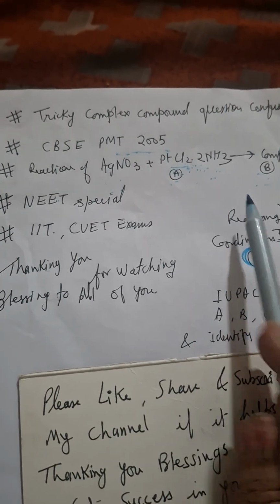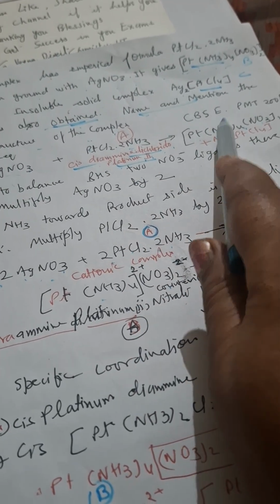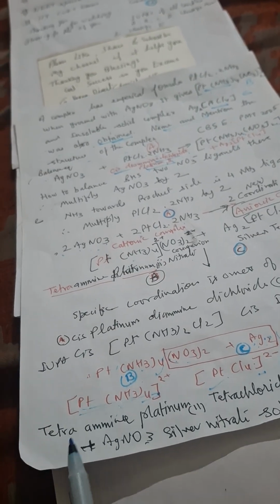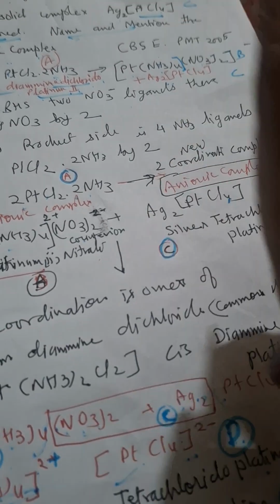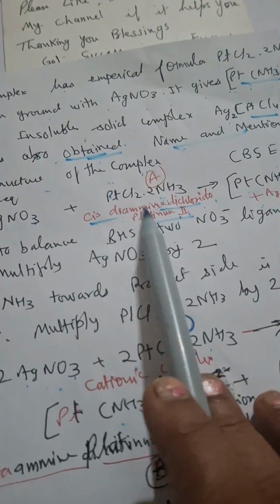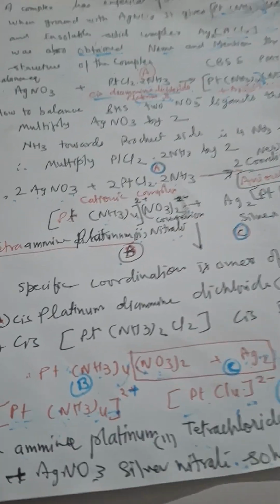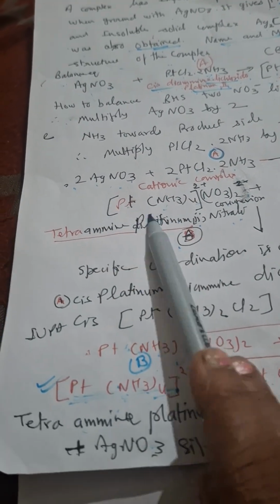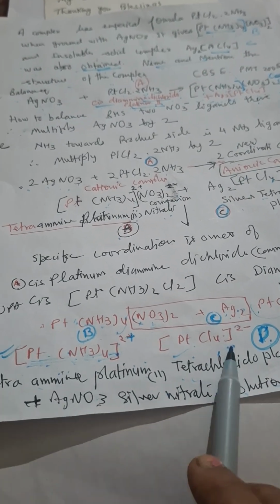166 Video Complex compd Exs AgNO3+ Ptcl2,2NH3:B+ C :form D&E Complex